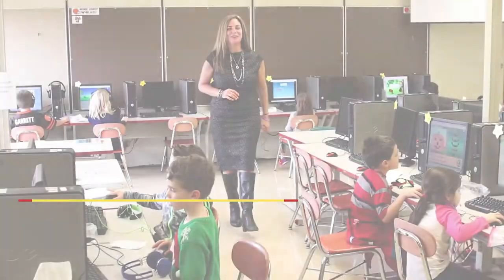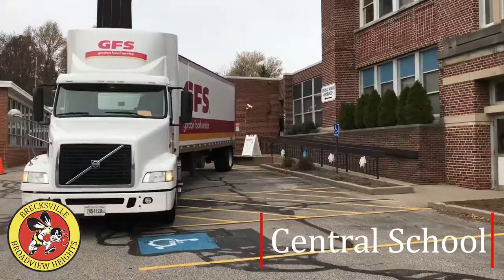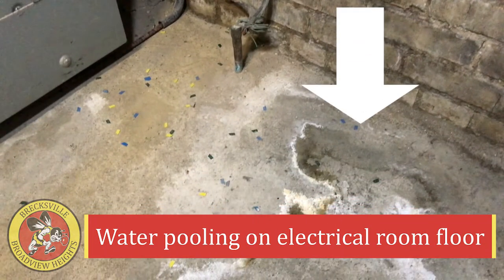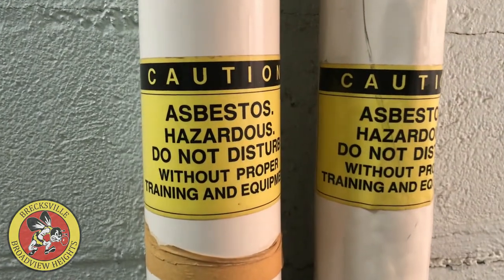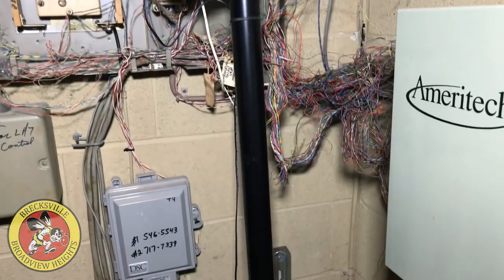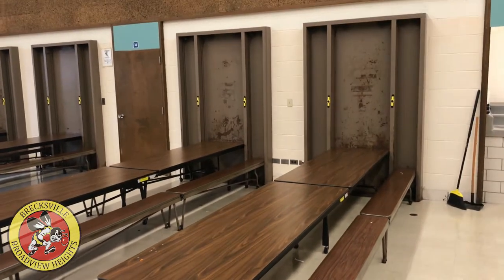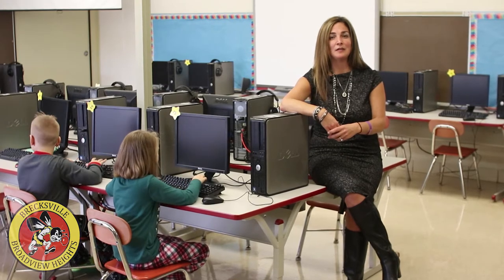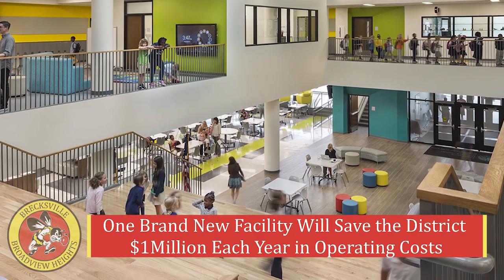BBHCSD State of the Facilities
Learn more about the current state of the district's buildings and related proposal that the BBHCSD is seeking on the May 8, 2018 ballot.